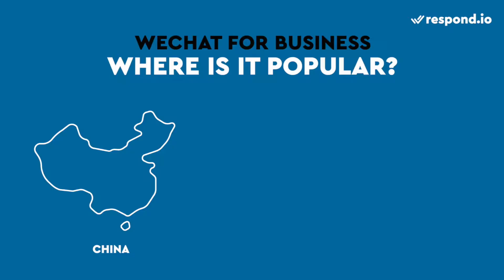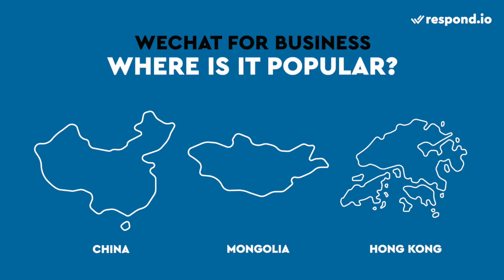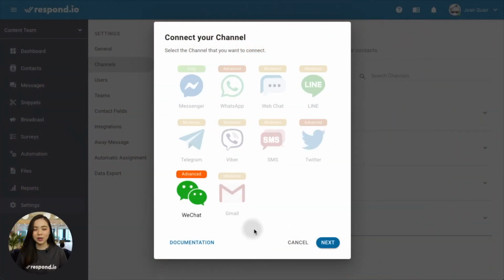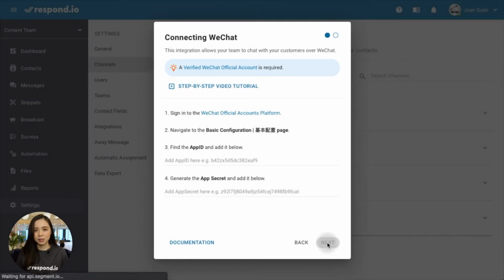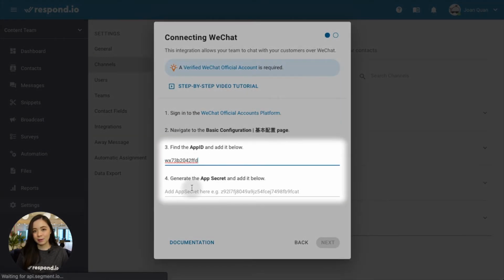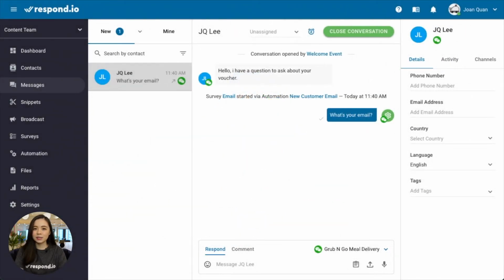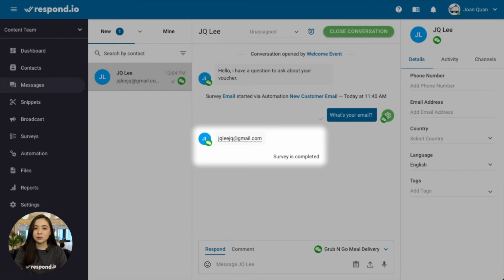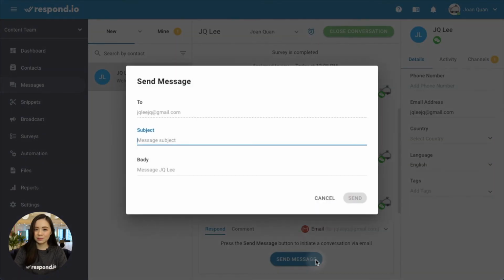WeChat for Business: The Ultimate Guide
✅ Sign up for a FREE respond.io trial account to start messaging

In this video, we'll explain the different WeChat Official Accounts available and the WeChat Business 48-hour messaging rule. We'll also show how you can stay in touch with customers outside the Messaging Window with a Multi-Channel CRM platform like respond.io.

Chapters:
00:00 Intro to WeChat for Business
00:15 Where is WeChat Popular
00:47 How to get WeChat Business Account
01:15 How to get Customers on WeChat
01:48 WeChat 48-hour Messaging Rule
02:17 How to Message Customer after Messaging Window on WeChat
03:12 Sign Up for Free respond.io Account!

About Respond.io:

Respond.io is the no.1 business messaging platform that connects contacts from any channel to every team. The platform allows customers to message you via any channel and provides a 360° view to every team in the company. Our mission is to improve the relationships between businesses and their customers, making business chats as easy as chatting with friends.